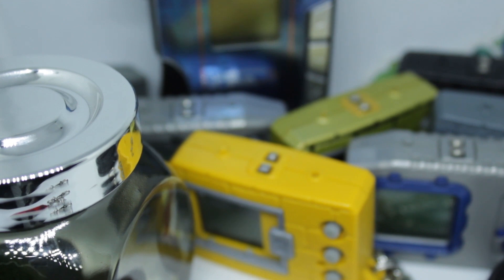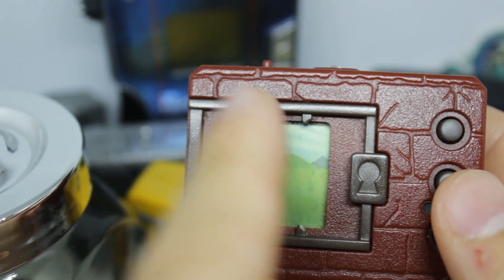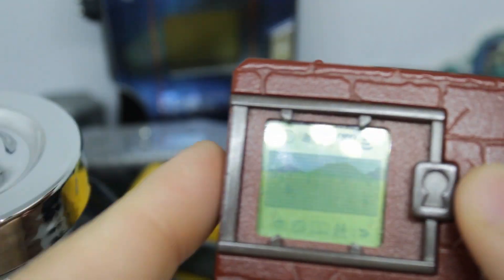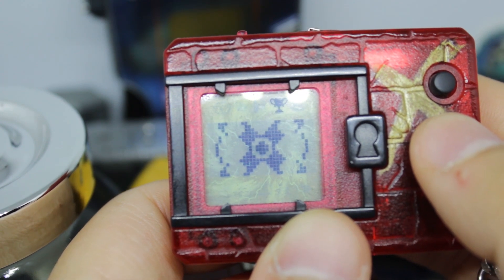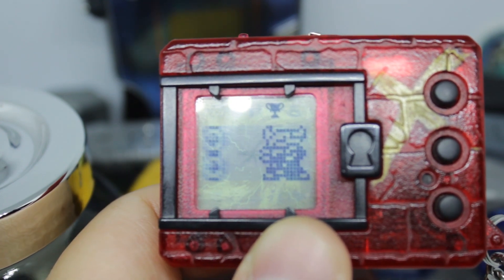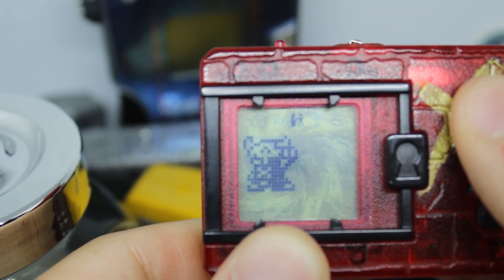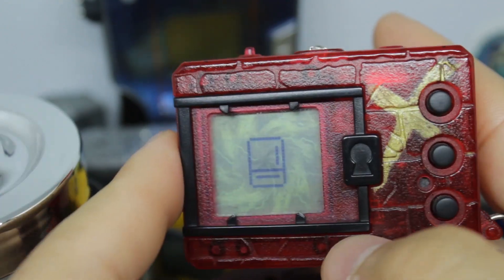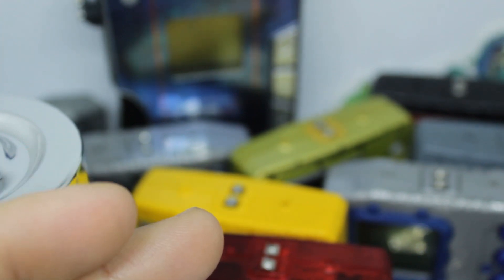DMX2...Final? (Dragon Hatch 05)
Man idk why I got so emotional about putting the X2 on the backburner but hey, we got some new thangs to look forward too!